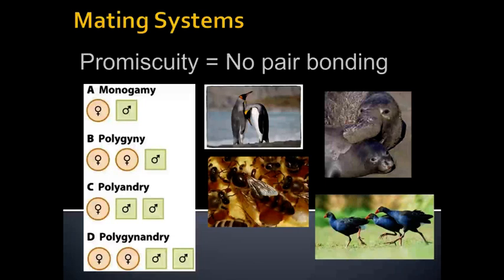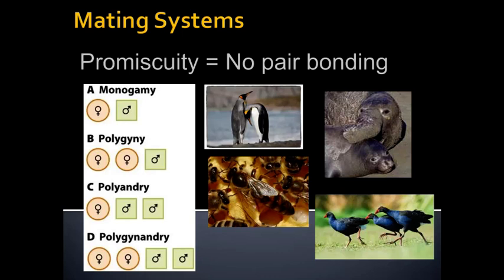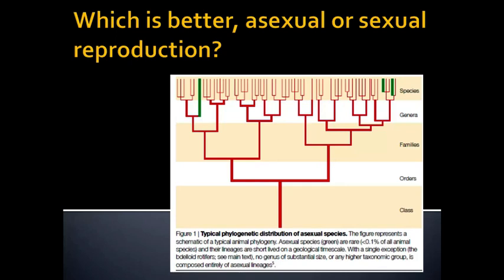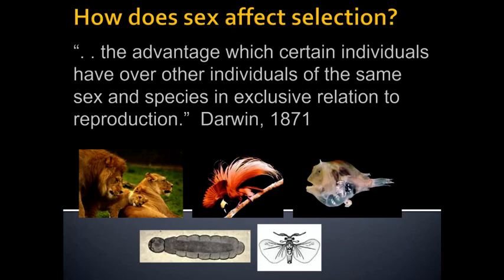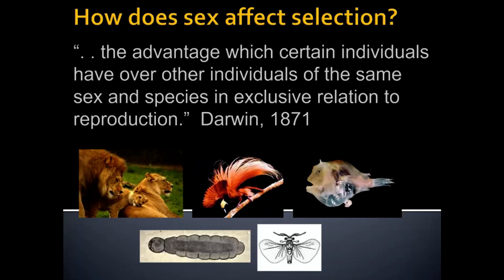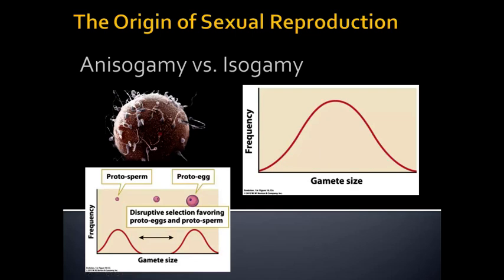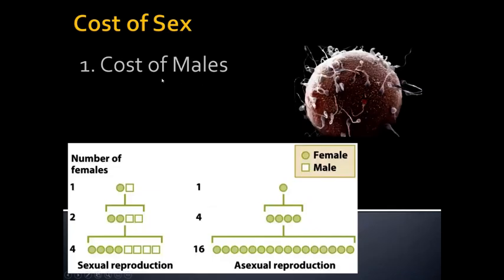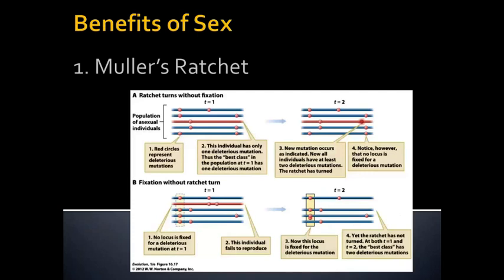Unit 4.1.2 Costs and Benefits of Sex